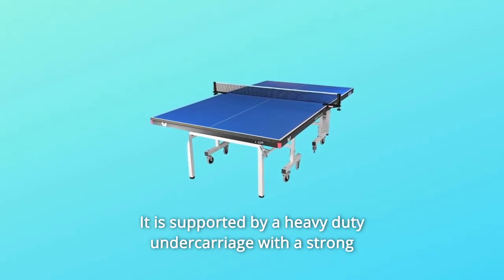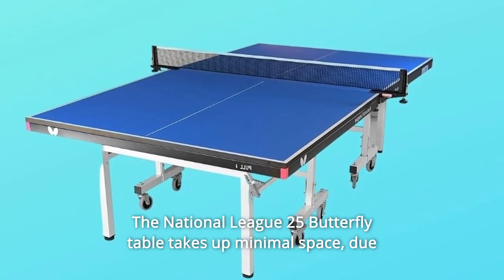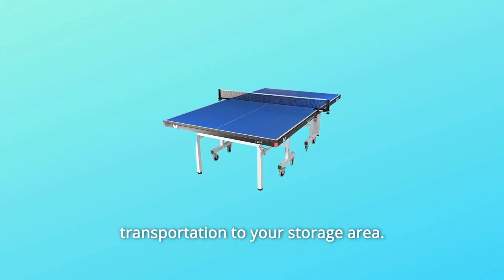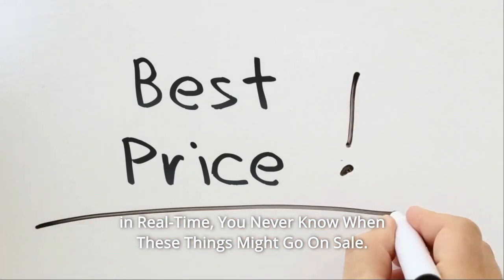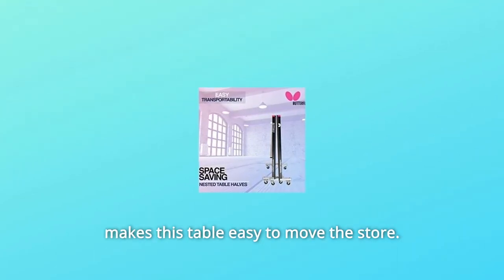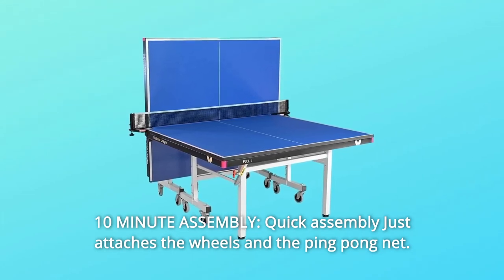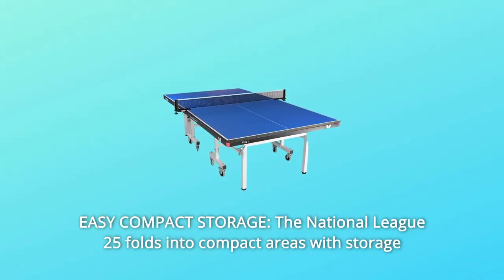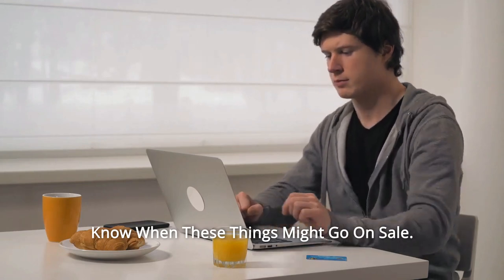Butterfly National League 25 Ping Pong Table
Butterfly National League 25 Ping Pong Table Review
Check Amazon's latest price (These things might go on Sale)

The butterfly match top is integrated with the 8 wheel system, which allows for more economical storage and lighter rollaway advantages. This is a high-quality match table that may be used in clubs, sports facilities, and schools. It has a heavy duty substructure with a robust steel 30 by 38mm frame and stable magenta corner pieces. To provide a level playing field, it includes four independent wheels on each half and height adjustments on all four legs. It also boasts a dual locking mechanism for further security and stability. Because of its economical storage technique, the National League 25 Butterfly table takes up very little room. Butterfly National League net and post set are included with the Butterfly table. If you wish to play but don't have a partner, the playback option is ideal. One side is upright, and the ping pong ball can be rallied for excellent practise. The fold and roll design with moving wheels makes it simple to carry to your storage space. Without removing the net, the National League 25 Butterfly Ping Pong Table folds into playback and storage positions. The Butterfly National League 25 Table Tennis Table is an excellent choice for individuals looking for high-quality performance at an affordable price.

Locking wheels: High-quality wheels that lock, improving stability and safety.

Minimal storage space required: The simple folding mechanism and nested halves of this table make it easy to move about the shop.

DURABLE TABLE: The National League Butterfly ping pong table features a standard size surface and a strong frame, making it ideal for institutions. The tournament-level bounce provided by the 25mm thick top is suited for competitive play.

ASSEMBLY IN 10 MINUTES: Simple assembly. Simply install the wheels and ping pong net.

LEVEL PLAYING SURFACE: A level playing surface is ensured by the height adjustment mechanism.

Searches related to Butterfly National League 25 Ping Pong Table Review